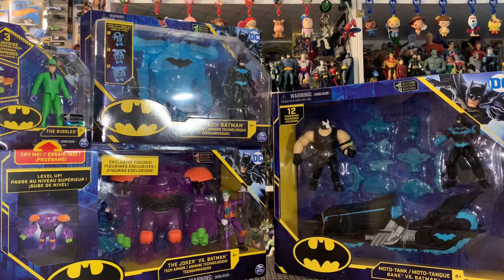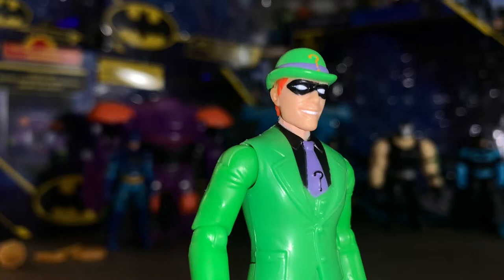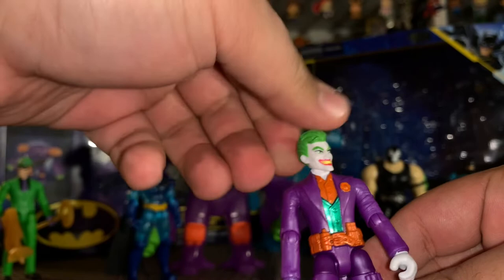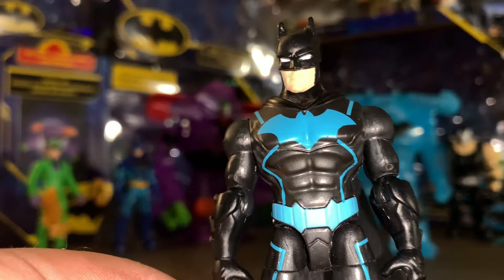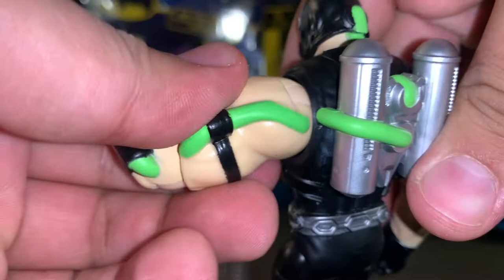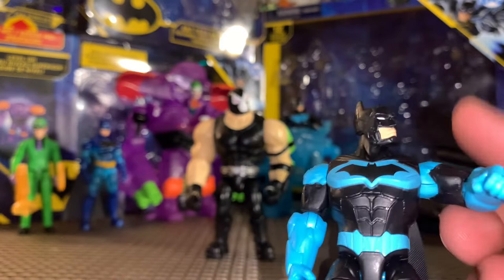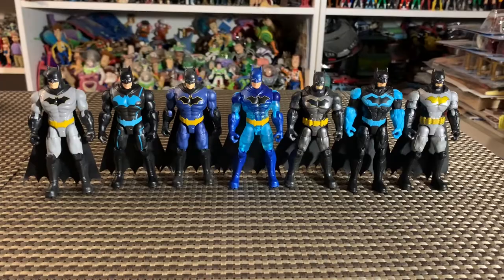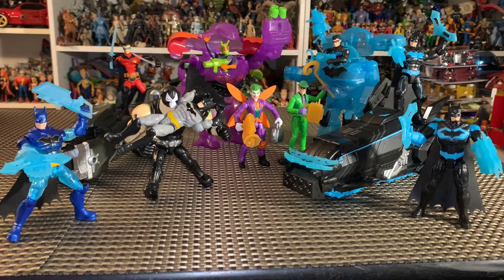Bat-Tech Spin Master Joker vs. Batman Tech Armor Moto-Tank Bane vs.Batman Bat-Tech Batman Riddler DC